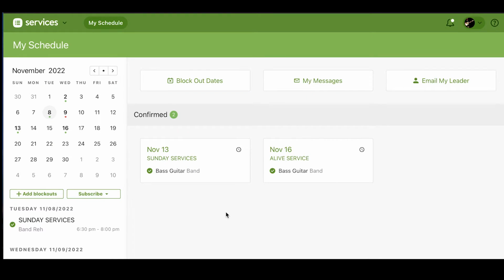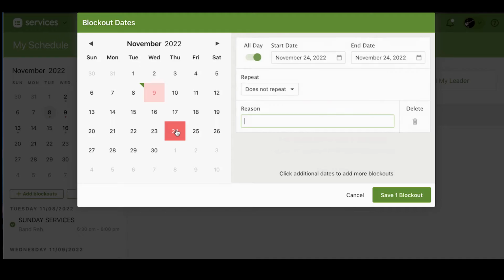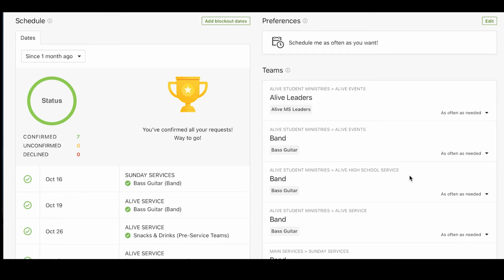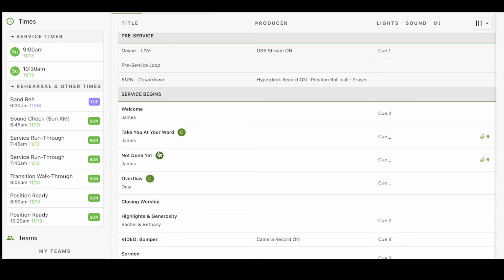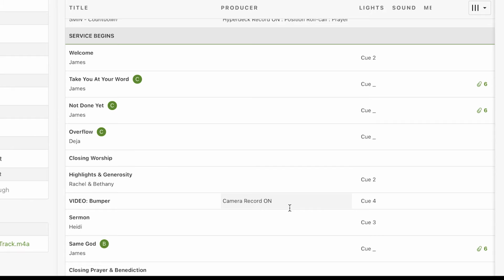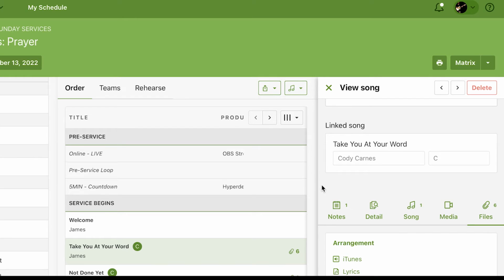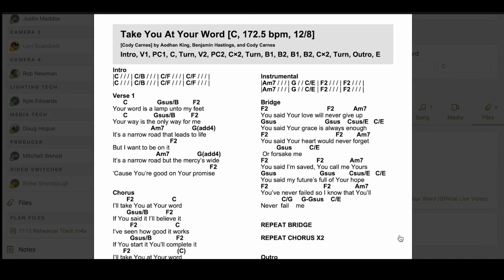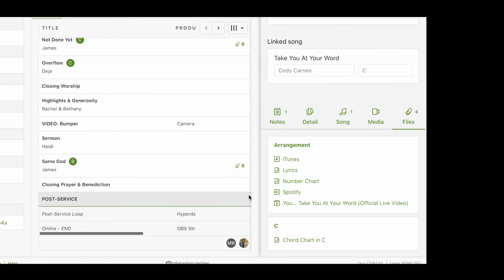Using Planning Center 2022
In which I show you how to use Planning Center Online for church worship team.

🎸 If my content helps or encourages you, please share it on your favorite social media.

🎤 Gear that I love: (Click to follow link.)

Audio-Technica AT2010 Cardioid Condenser Handheld Microphone Bundle

American Performer Fender Mustang bass:

Great bass to get you started Squier by Fender Bronco Bass:

Ibanez Acoustic Electric Bass:

Pedaltrain Classic JR. Pedal Board with soft case:

Big Muff Distortion Pedal:

Polytune Tuning Pedal:

Boss NS-2 Pedal:

Roland Instrument Cable:

Mackie In-ear Drivers: